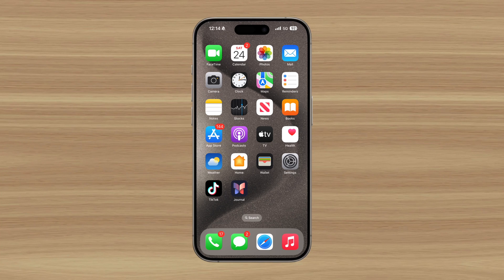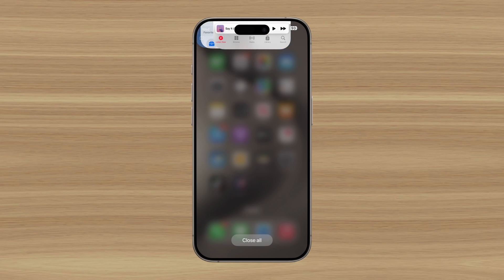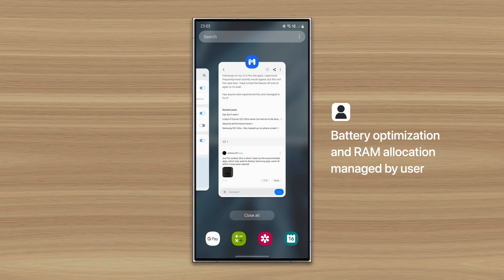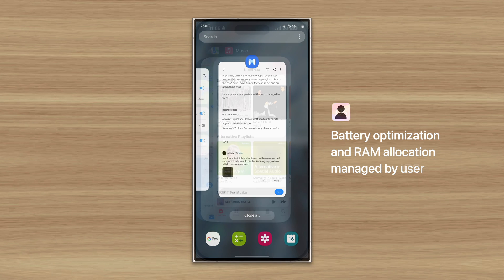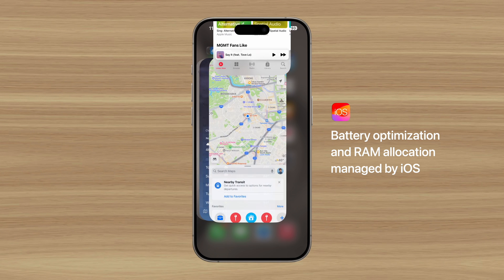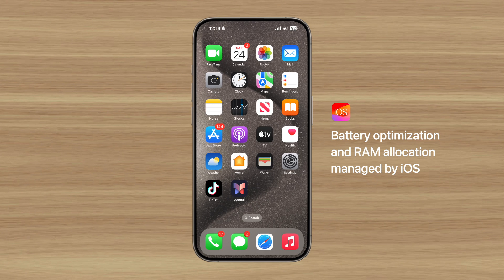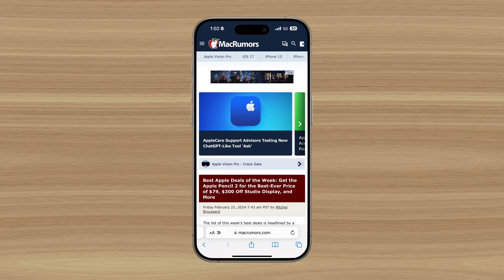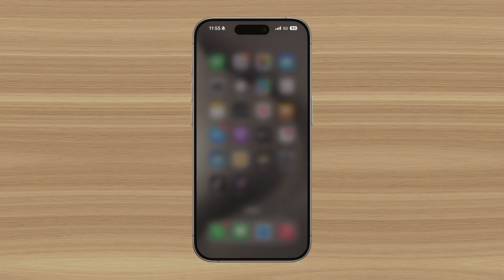Why iPhones Don't Have A 'Close All Apps' Button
Many iPhone users have grown accustom to closing all their background apps. Which can become tedious, since it has to be done manually. This has left people wondering why Apple doesn’t add a “close all apps” button. Similar to what you’d find on many Android devices. Well, it’s because Apple's iOS takes a different approach to app management than Android.